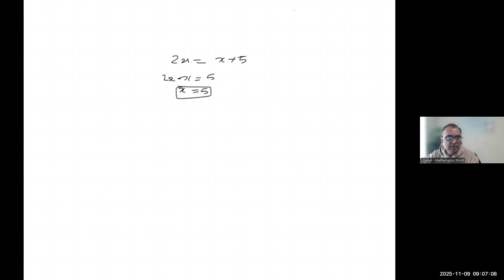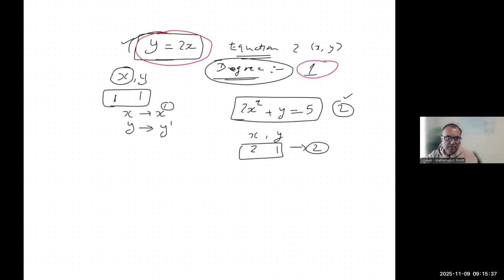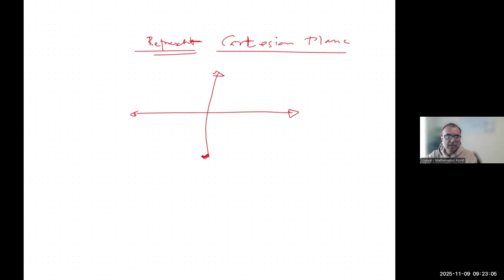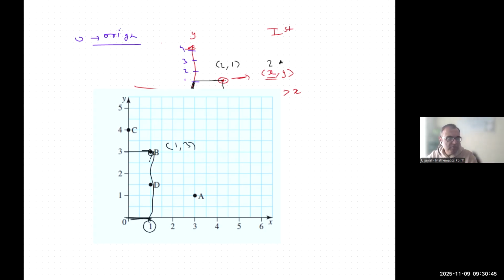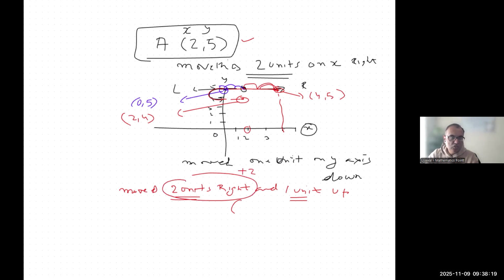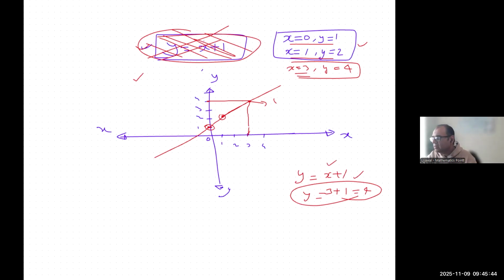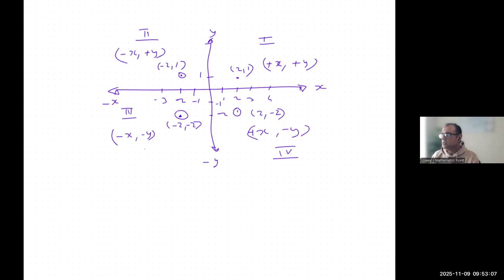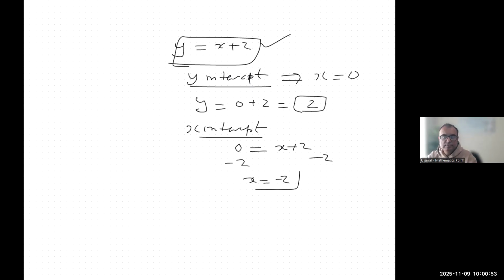VIC Selective School Maths | Week 9 | Introduction to Linear Relations